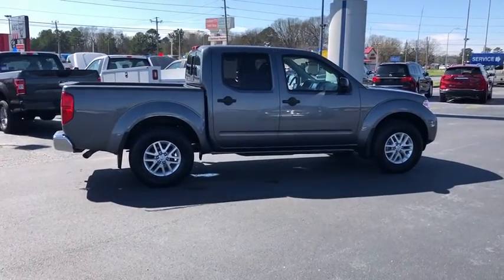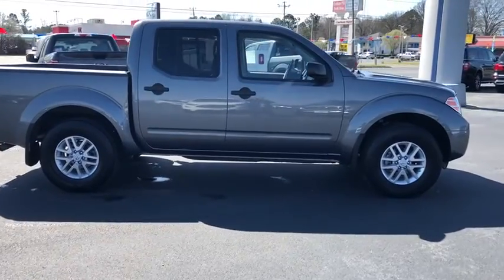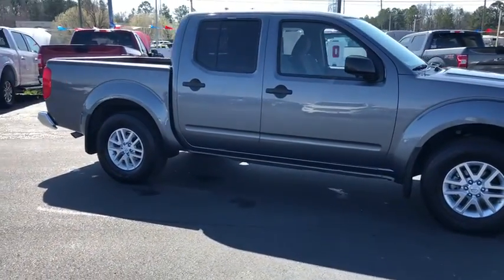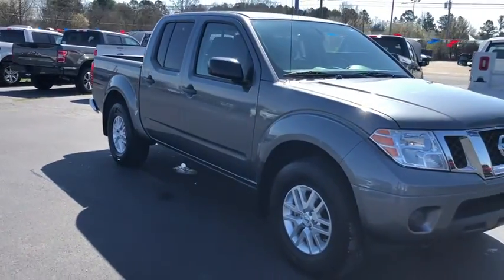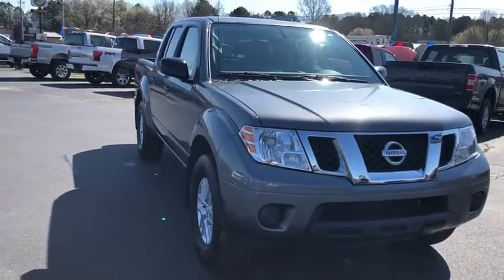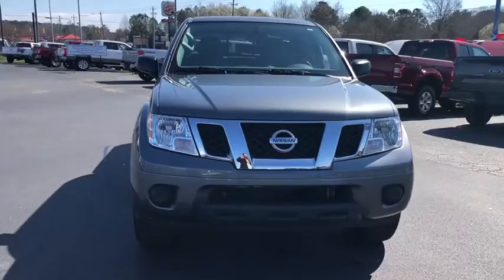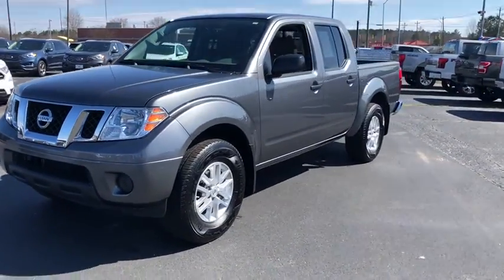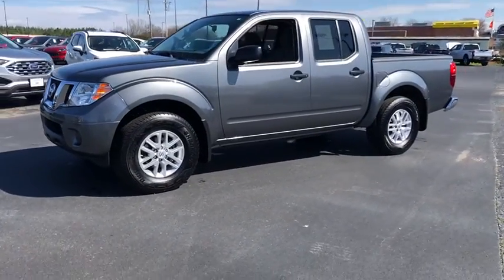2019 Nissan Frontier Siler City, Asheboro, Pittsboro, Chapel Hill, Sanford, NC P2617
Gun Metallic Used 2019 Nissan Frontier Available in Siler City, North Carolina at Welford Harris Ford. Servicing the Asheboro, Pittsboro, Chapel Hill, Sanford, NC area.

Recent Arrival! 2019 Nissan Frontier SV Gun Metallic 4WD. 4WD, 3.357 Axle Ratio, 4-Wheel Disc Brakes, 6 Speakers, ABS brakes, Air Conditioning, Alloy wheels, AM/FM radio, Anti-whiplash front head restraints, Bumpers: body-color, Cloth Seat Trim, Driver door bin, Driver vanity mirror, Dual front impact airbags, Dual front side impact airbags, Electronic Stability Control, Exterior Parking Camera Rear, Front anti-roll bar, Front Bucket Seats, Front Center Armrest, Front reading lights, Front wheel independent suspension, Illuminated entry, Low tire pressure warning, Occupant sensing airbag, Overhead airbag, Overhead console, Panic alarm, Passenger door bin, Passenger vanity mirror, Power door mirrors, Power steering, Power windows, Radio data system, Radio: AM/FM w/Auxiliary, Rear step bumper, Remote keyless entry, Speed control, Speed-sensing steering, Split folding rear seat, Steering wheel mounted audio controls, Tachometer, Tilt steering wheel, Traction control, Variably intermittent wipers, and Voltmeter.